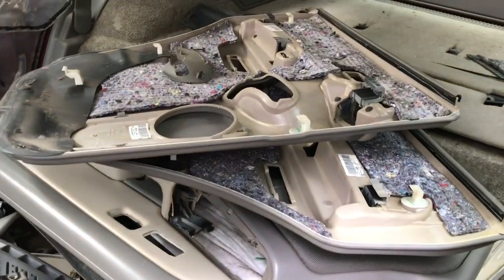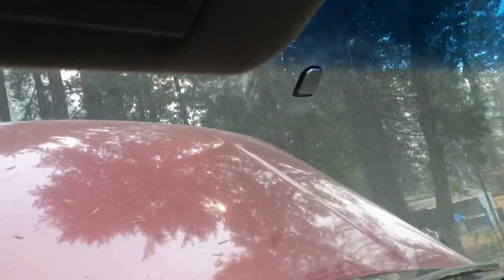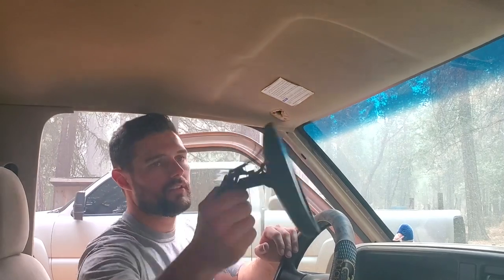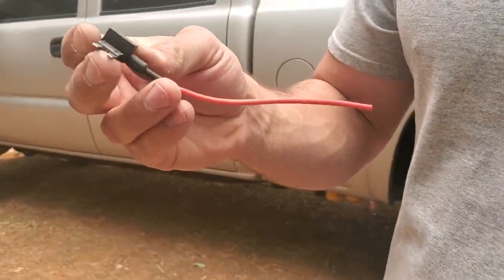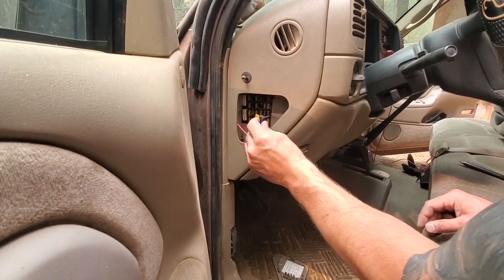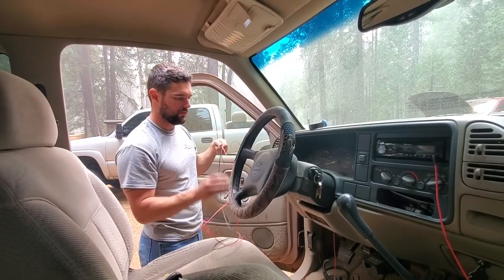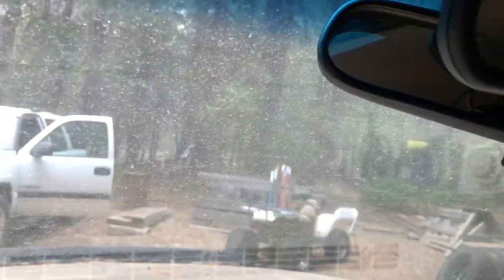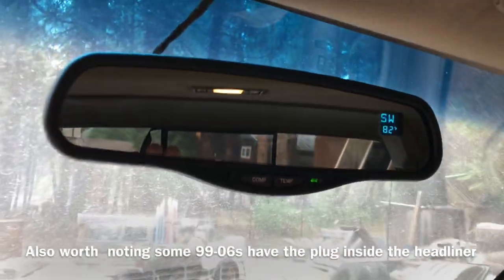How to Add Auto Dimming Ambient Temp Rear View Mirror SIlverado (And How To Fix No Display)